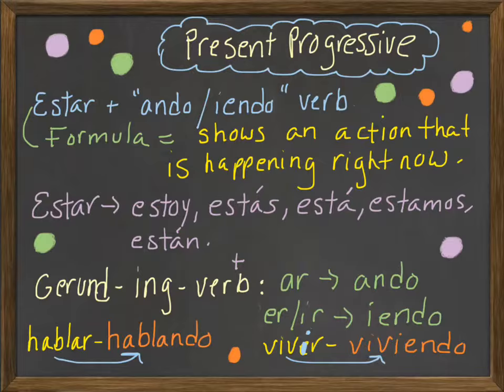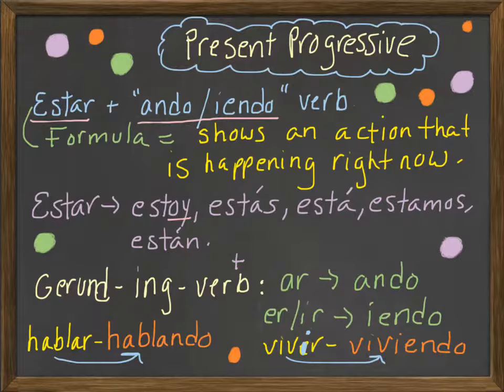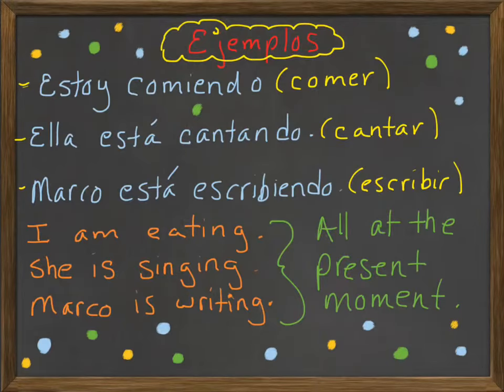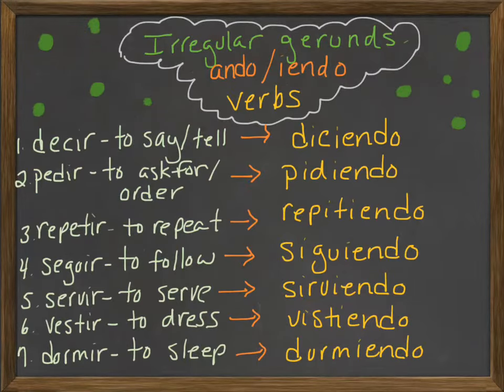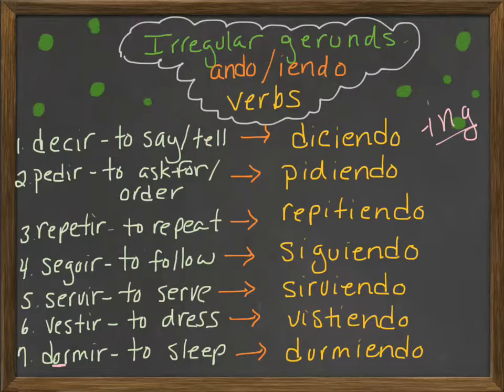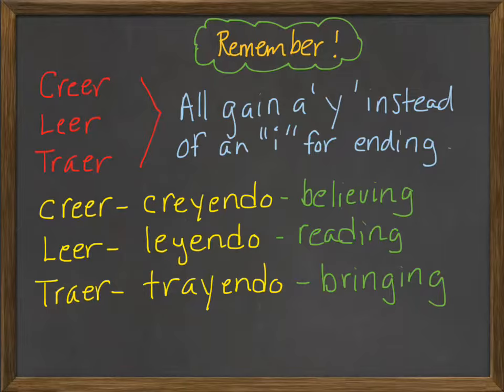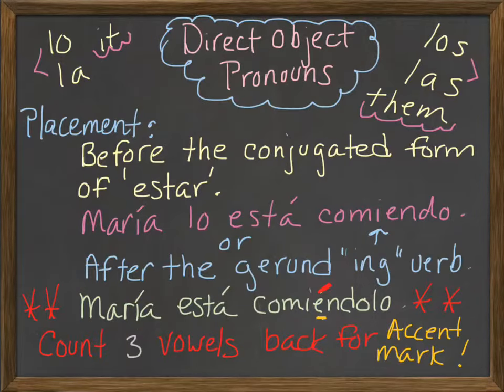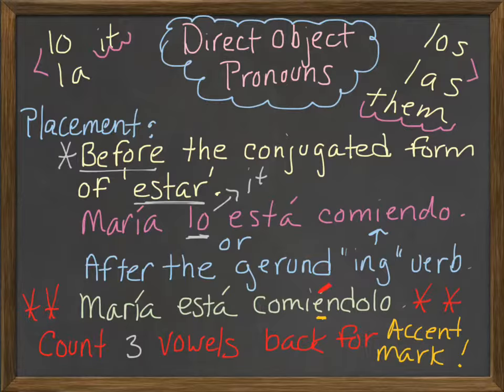Spanish Present Progressive Regular and Irregular Constructions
Intro and usage of the Spanish present progressive construction. Both regular and irregular formations are included.